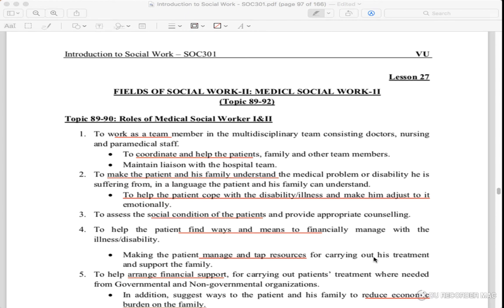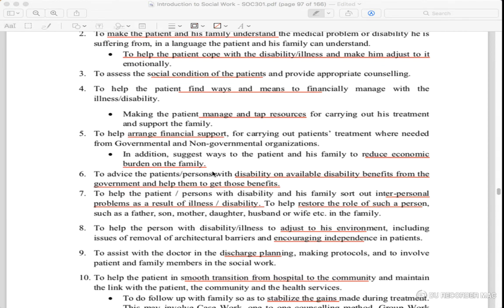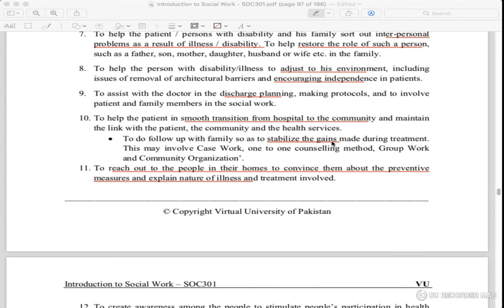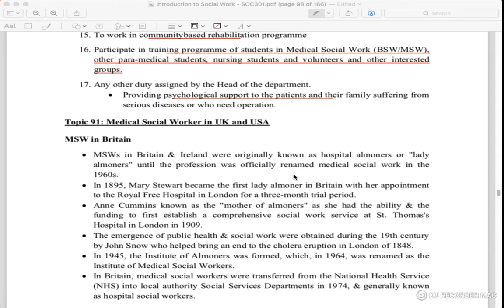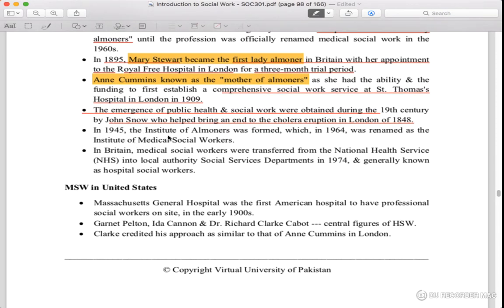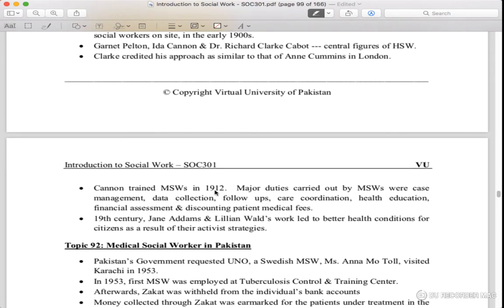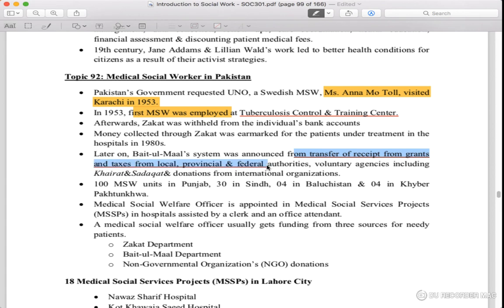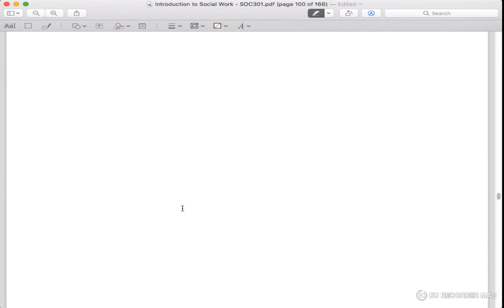Soc 301 || Lecture 27 || Field of Social Work -||:- Medical Social Work 2 || Vu students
soc 301 (Introduction to Social Work) from the handouts of virtual university .